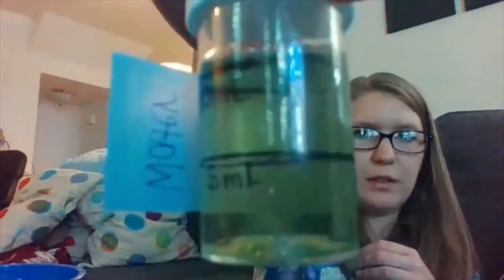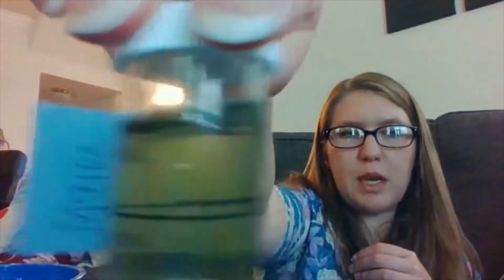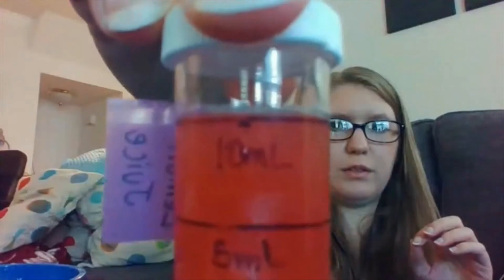Science Experiment pH Comparison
In this recording of a live synchronous online class, I use pH tablets to compare different liquids. I share about the pH scale in general. This was a real class for sixth graders. It has been mildly edited for clarity and privacy. I often respond to students based on what they have posted in the chat.